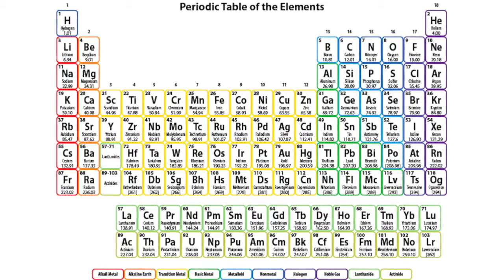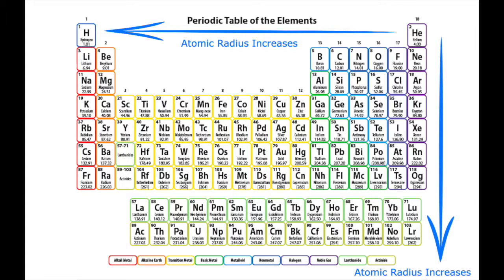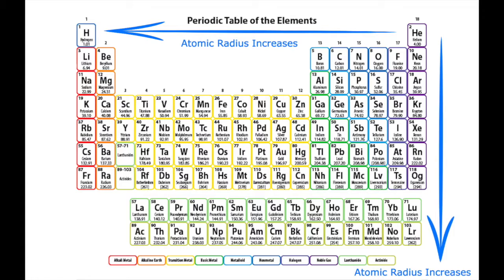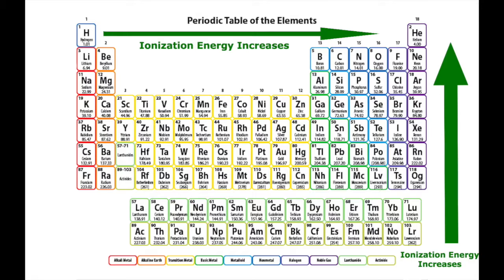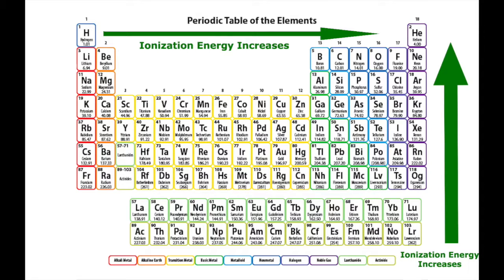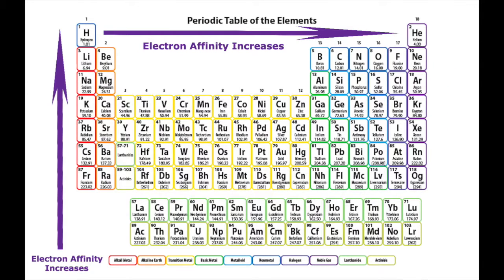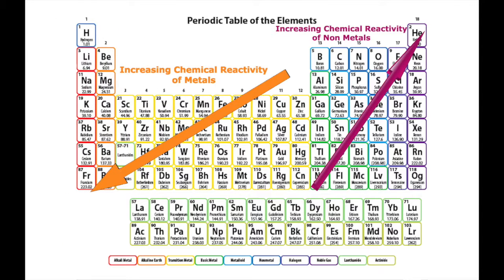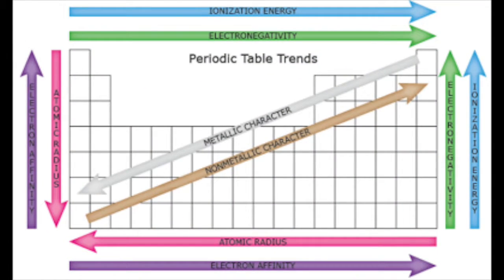Periodic Table Trends by Omar Hamad